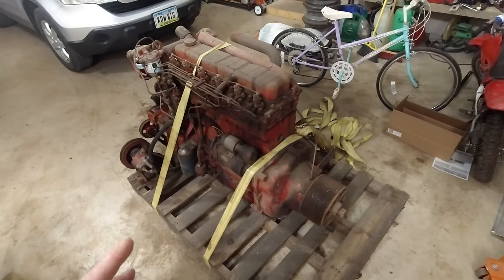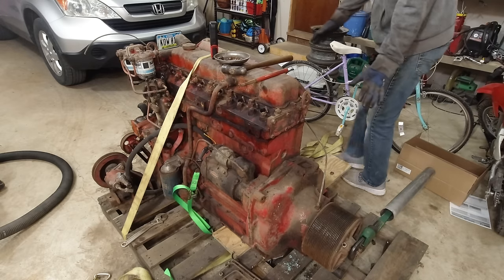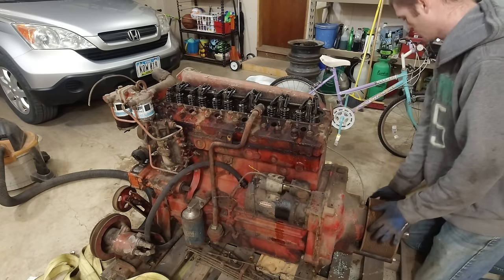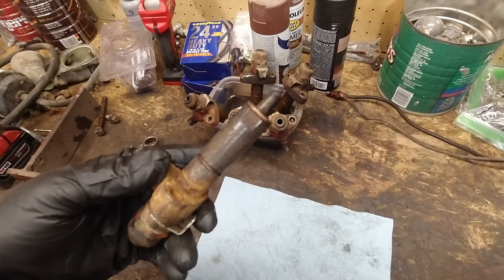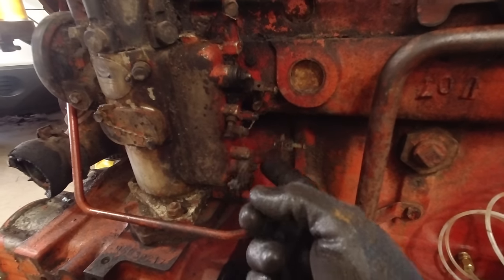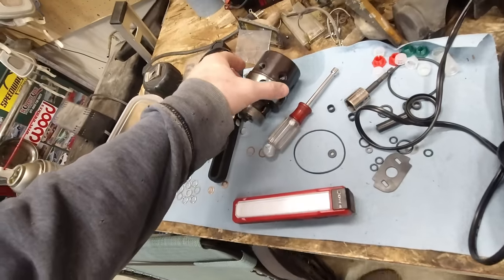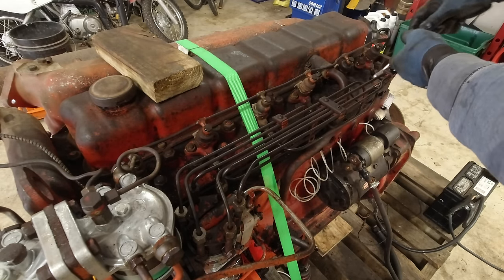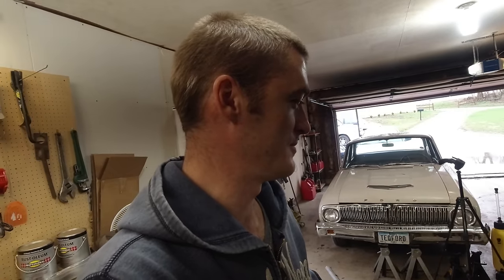Seized Perkins 6.354 First Start In 34 Years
The Massey Ferguson 510 Combine engine Runs again after sitting for 34 years.